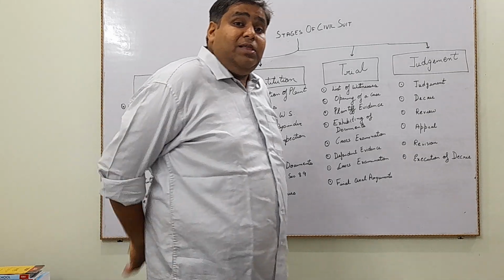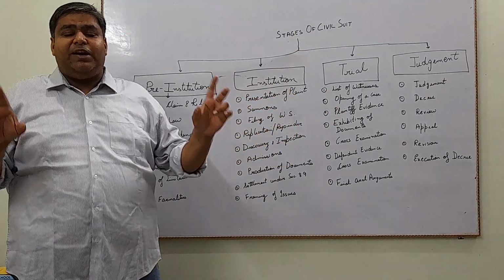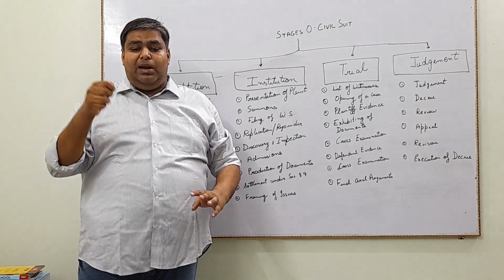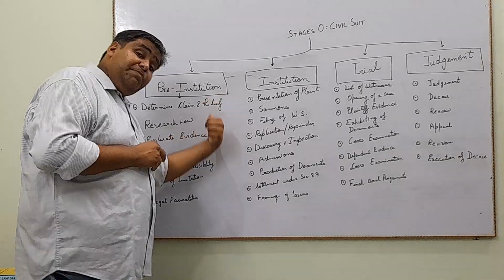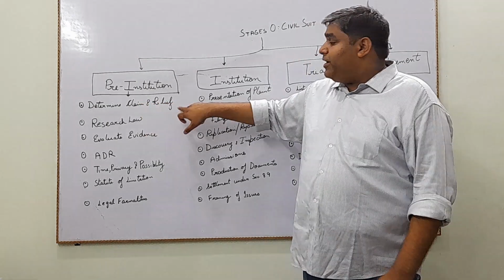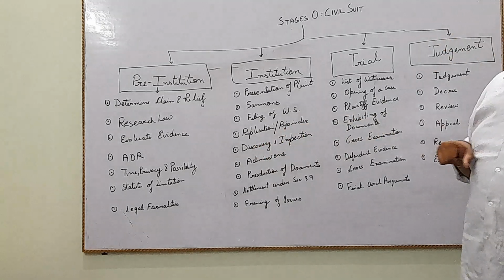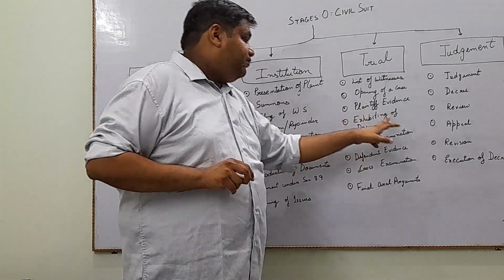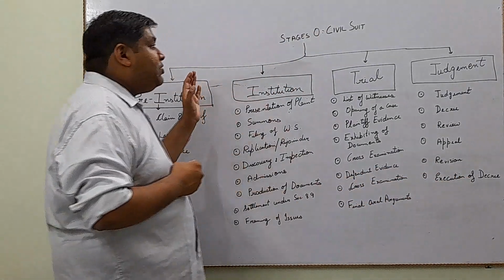INTRODUCTION TO THE STAGES OF CIVIL SUIT